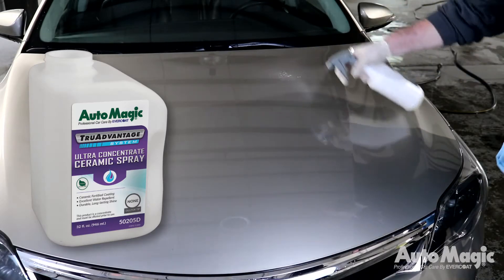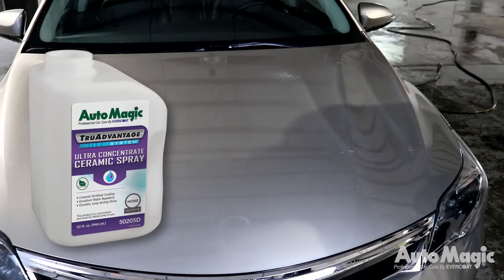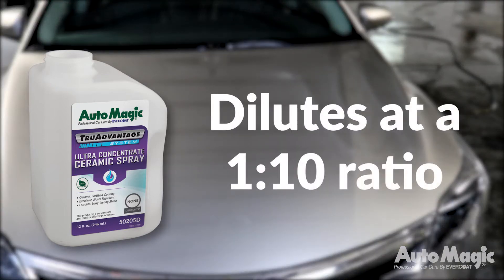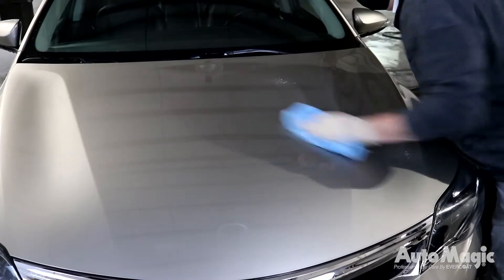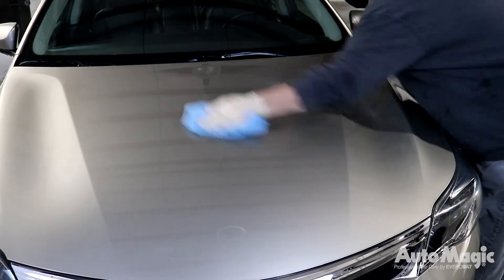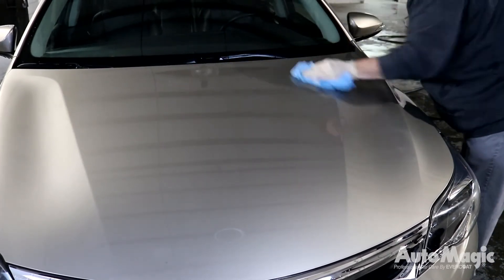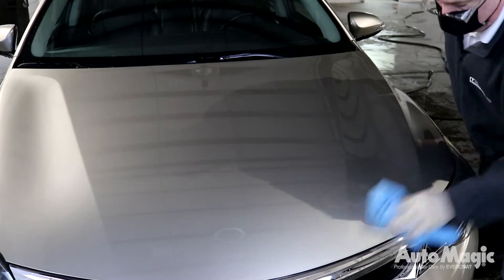TruAdvantage: Ceramic Spray